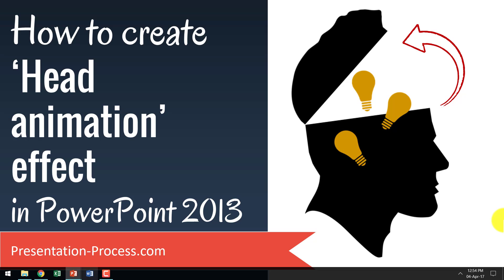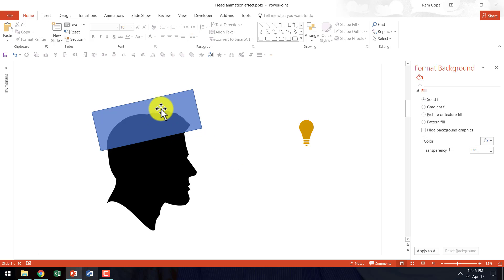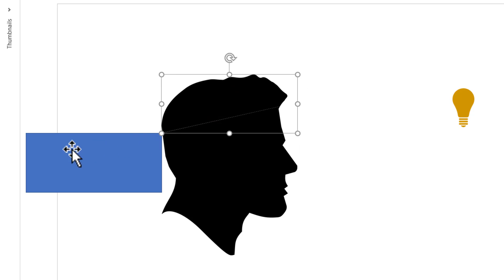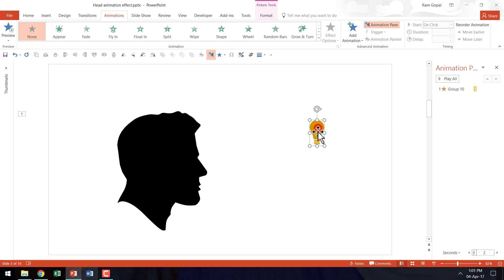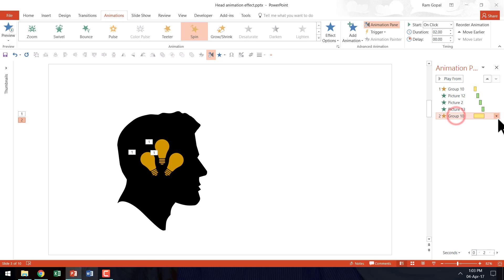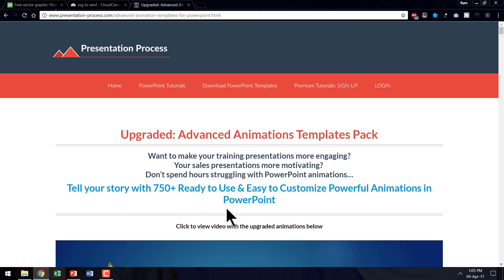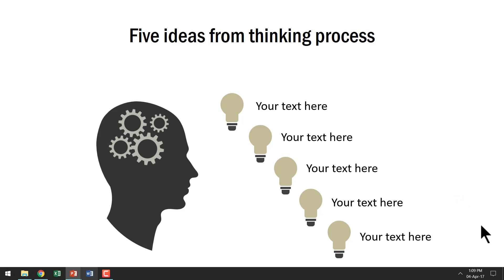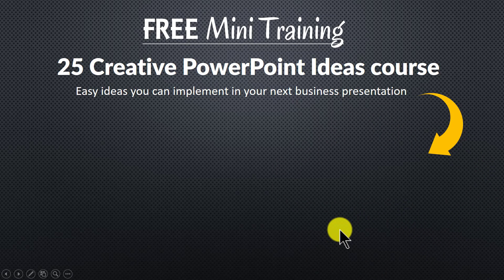How to create Head Animation Effect in PowerPoint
Learn how to create Head  Animation Effect in PowerPoint with this video. You can follow this tutorial in any version of PowerPoint.

Link to PowerPoint Mastery Training
- There is a silhouette of a person's head
- It opens up at the top and light bulbs enter the head
- The top of the head closes when it is done.

This is a common effect in motion graphics and is useful to create business concepts like entering a customers mind, putting ideas into the head etc.

To create this animation effect, you need to start with :
- a silhouette of a person's head
- a small bulb icon or image